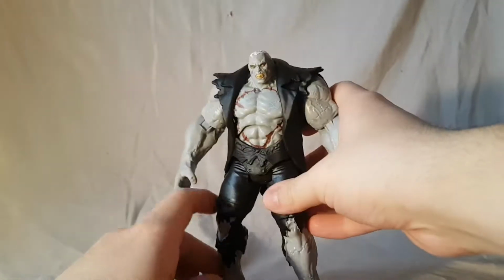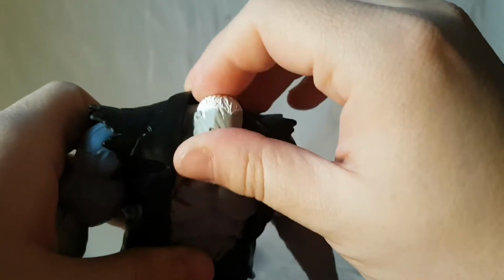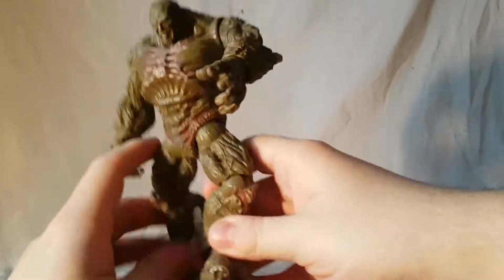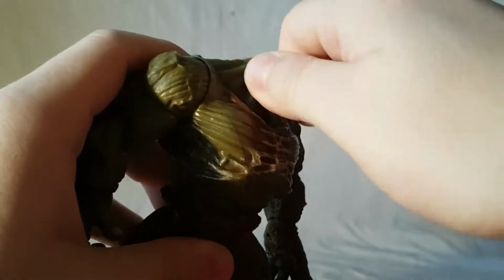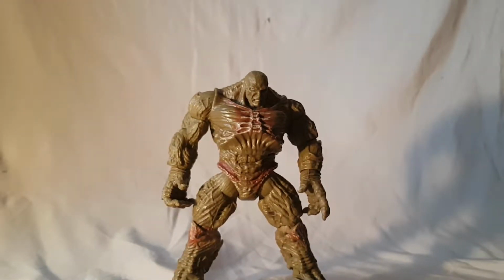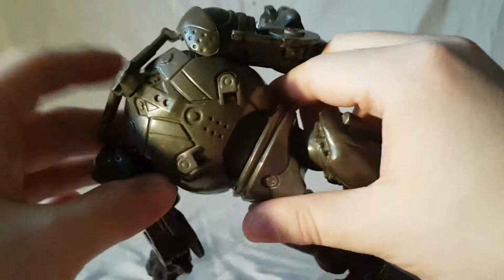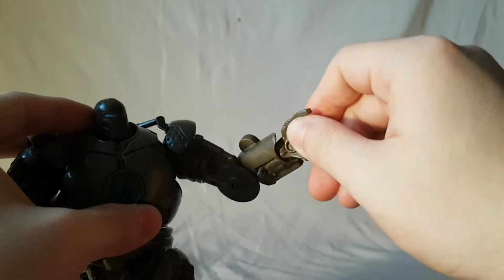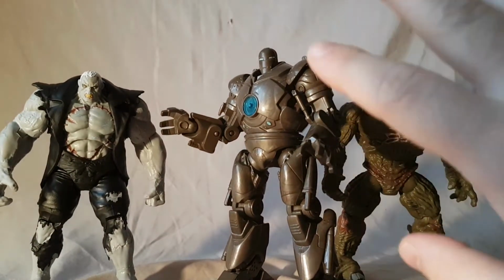Ebay Purchases plus Reviews